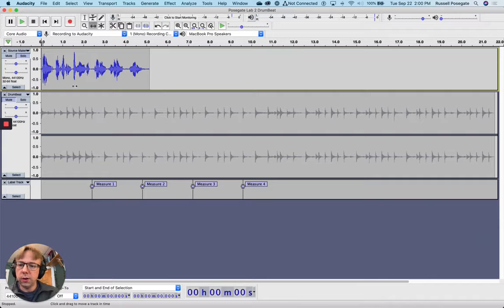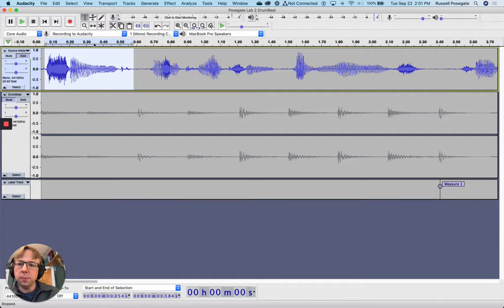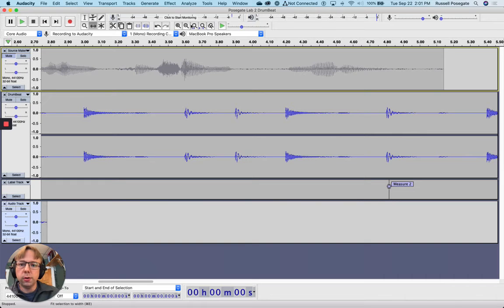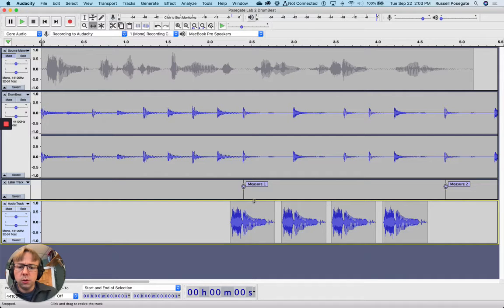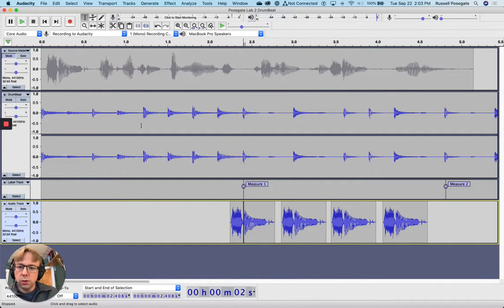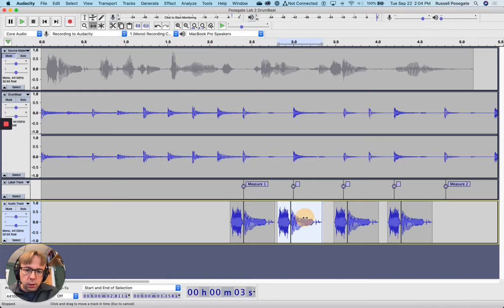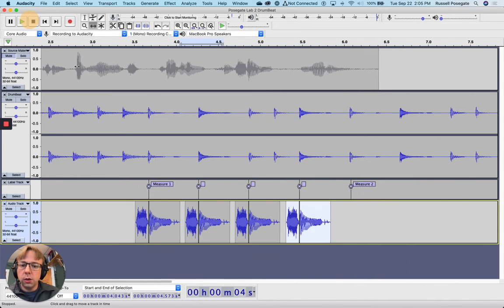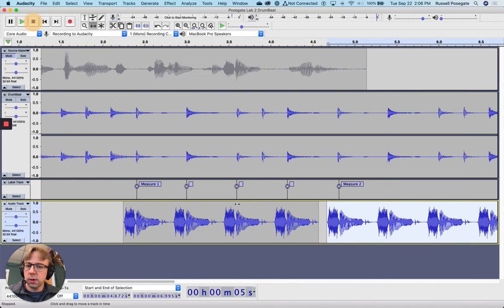Audacity Fine edits and lining up audio